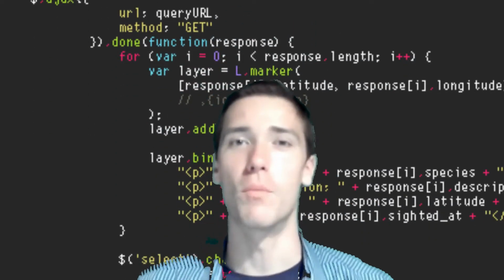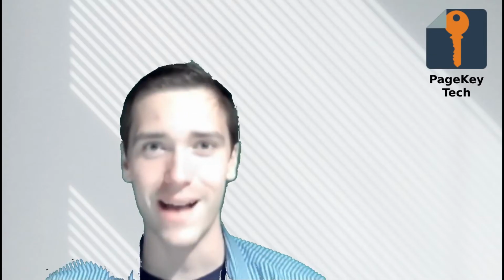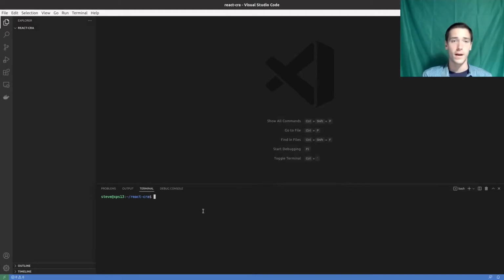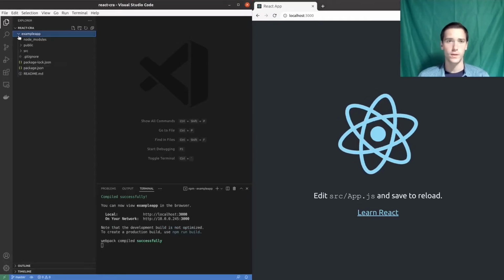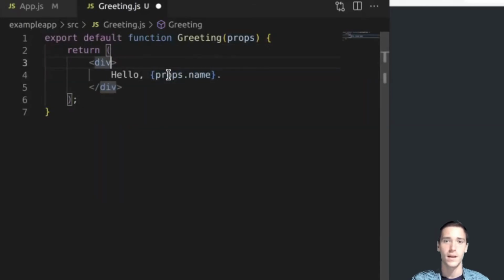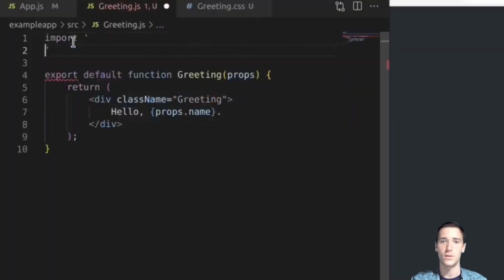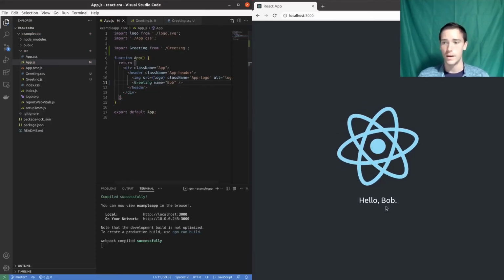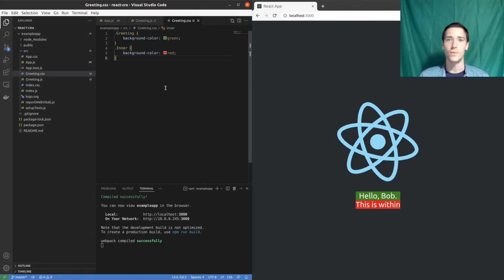Getting Started with React (Create React App)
In this lesson, we learn about how to quickly get started with React (JavaScript framework) using Facebook's Create React App project generator.

Timestamps
0:00 Intro
0:48 Setup - nvm, npm, node
1:47 Generate the project
2:15 Code changes
4:55 Outro